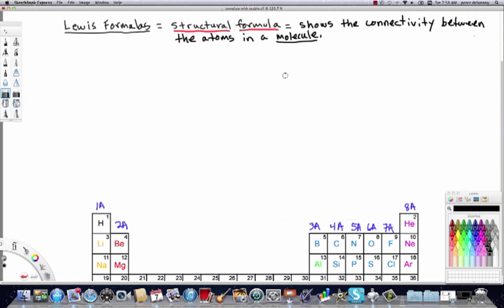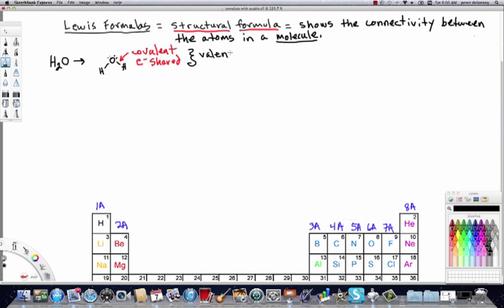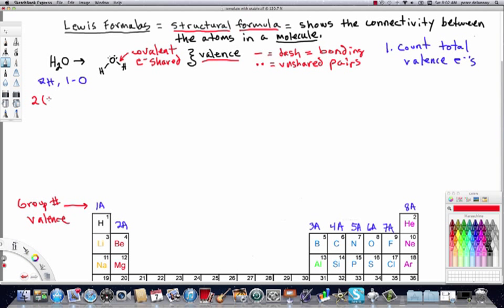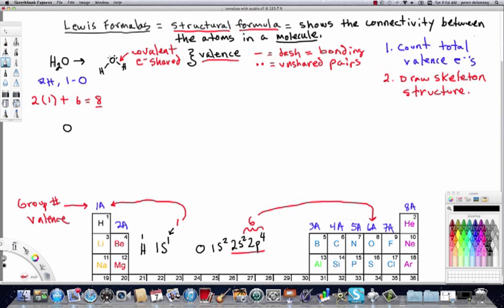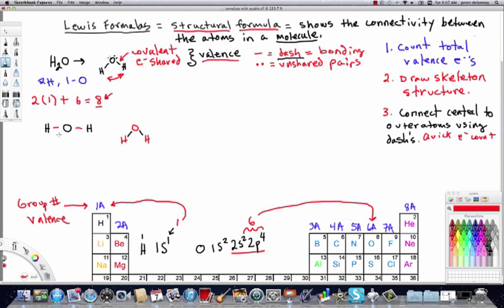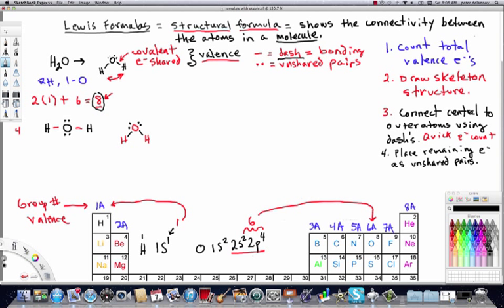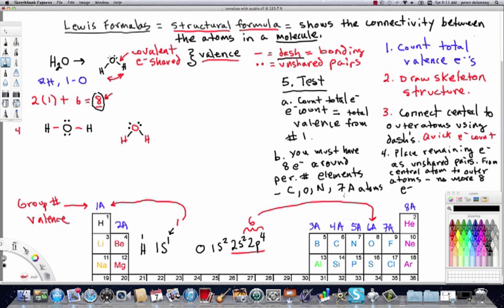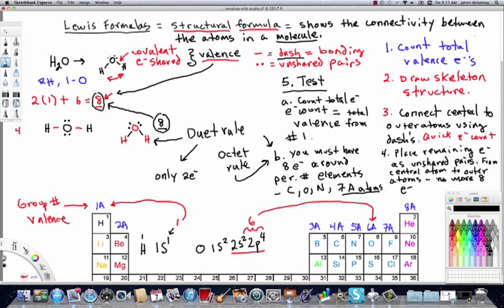ChemDoctor: Lewis formulas #2